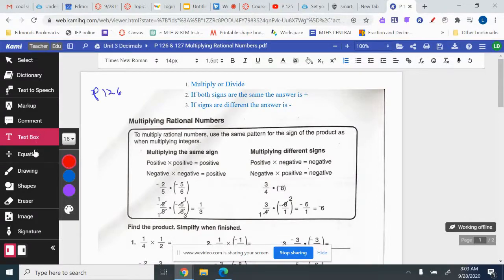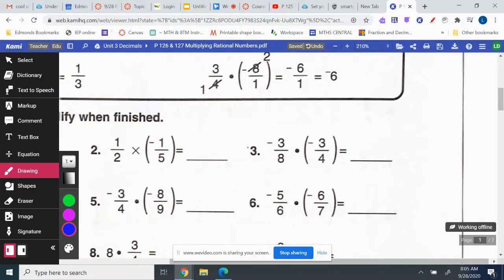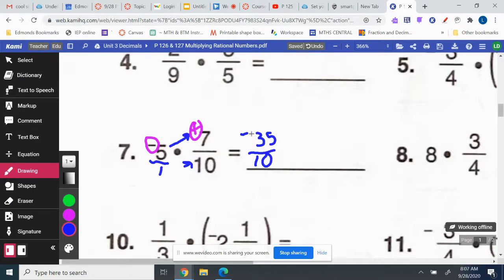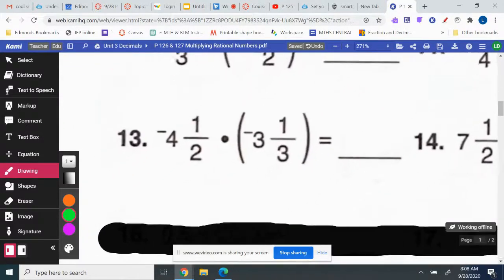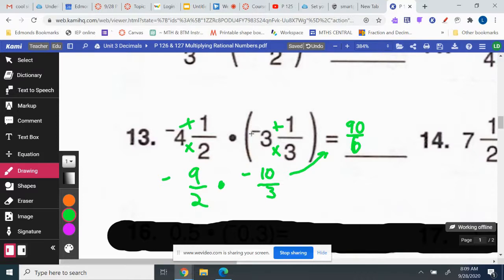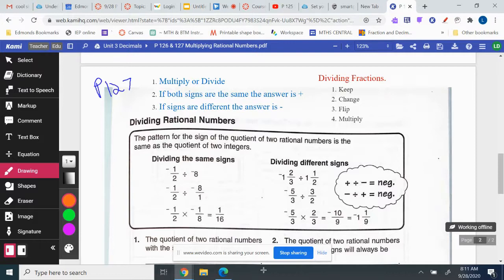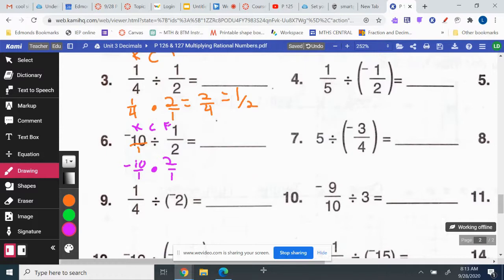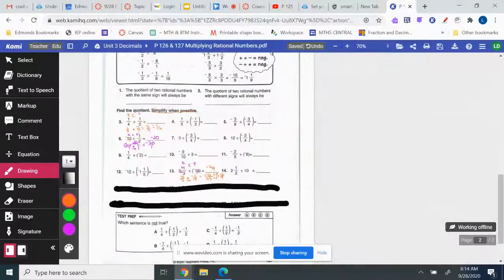Pg 126 & 127 Multiplying and Dividing Fractions